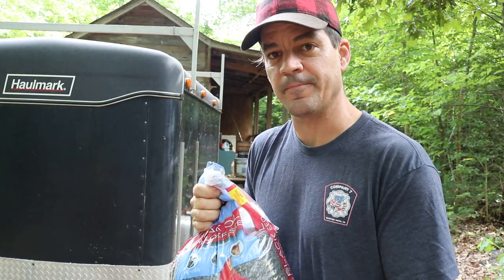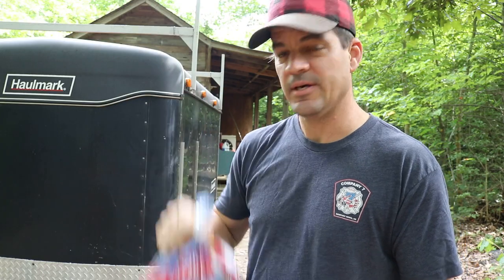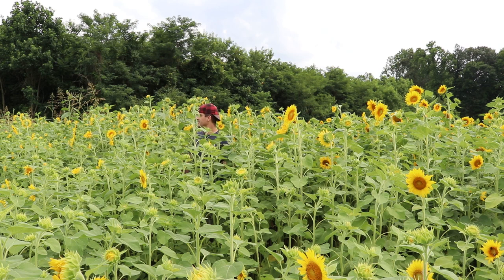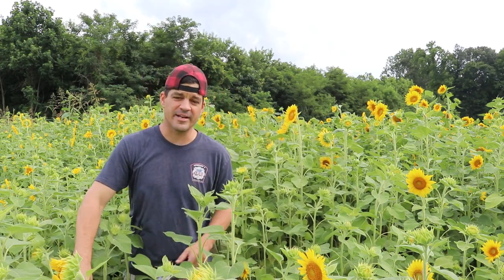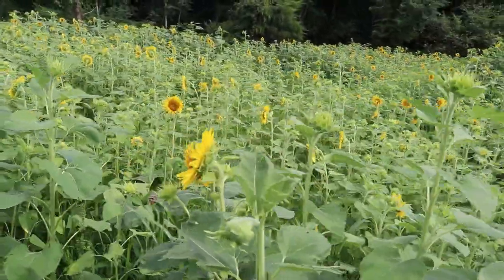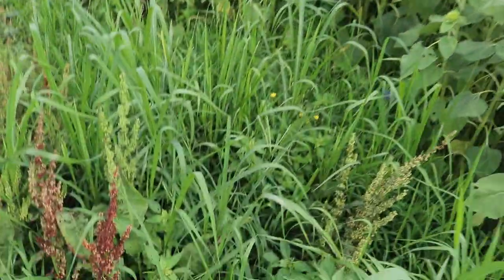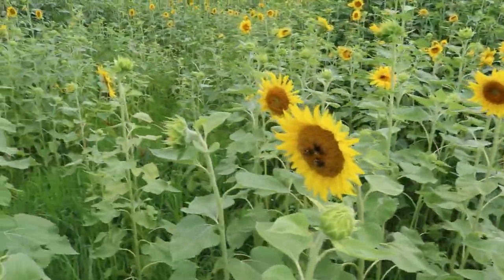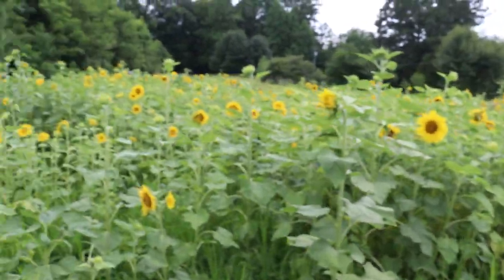I Planted Grocery Store Seeds (AND THIS HAPPENED)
1000X Return on our investment! We took a $12.99 bag of seeds two months ago and hand cast them in our field. They are blooming now and it is beautiful! I have never seen so many sunflowers in one place! The bees and pollinators are in heaven! This will be harvested for winter animal feed once the heads finish and dry. The seeds will be simple to store in large barrels. This was incredibly easy!!